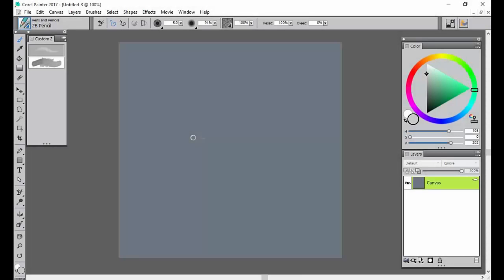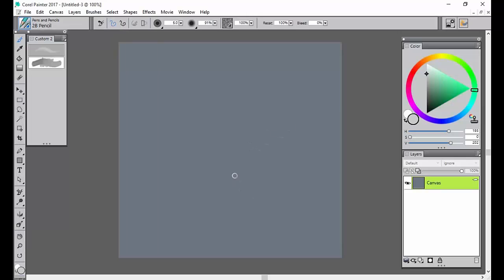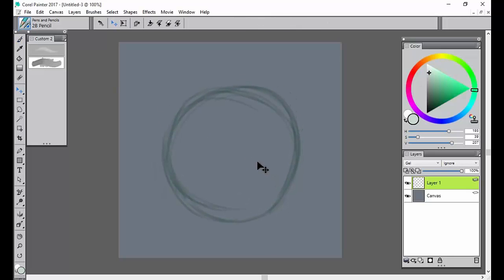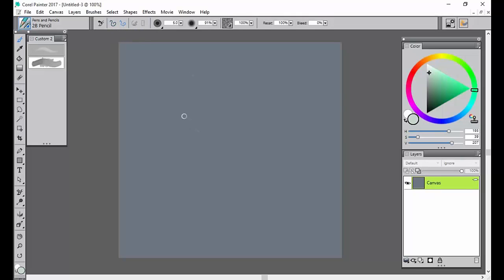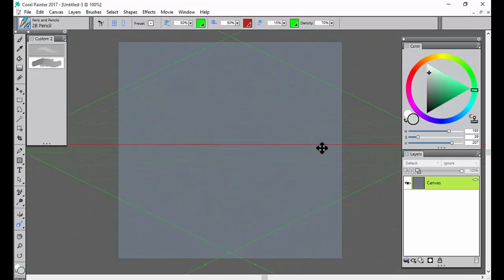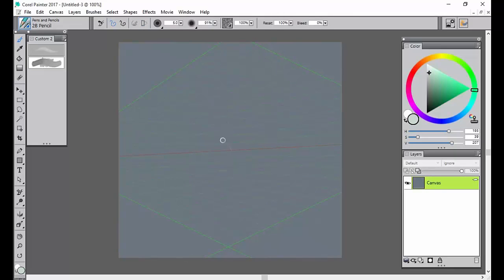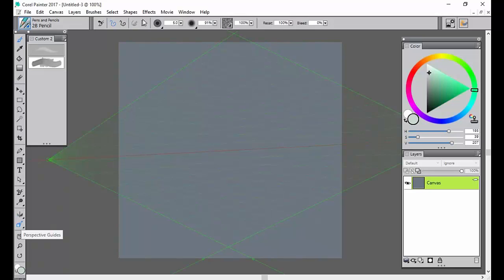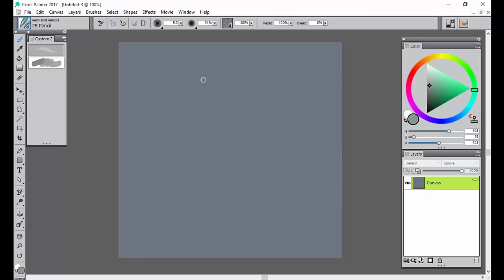Getting started with the drawing tools in Corel Painter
In this video you will be introduced to sketching tools, settings for drawing freehand or straight lines and the Perspective Guide tool.